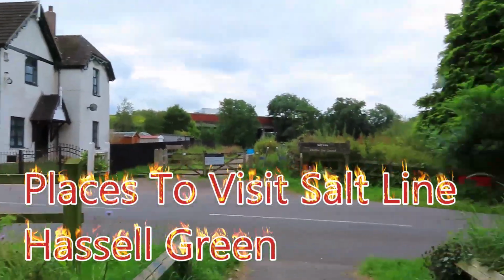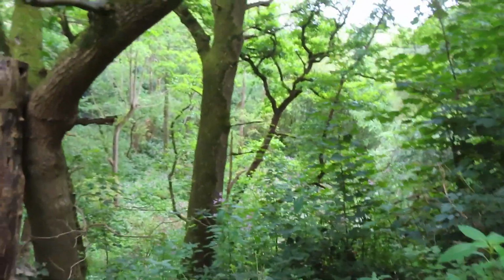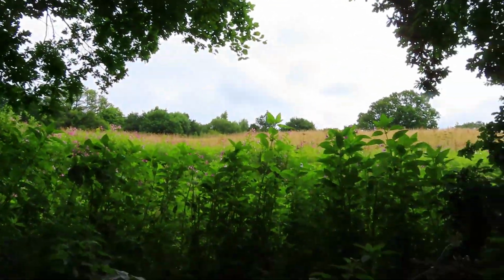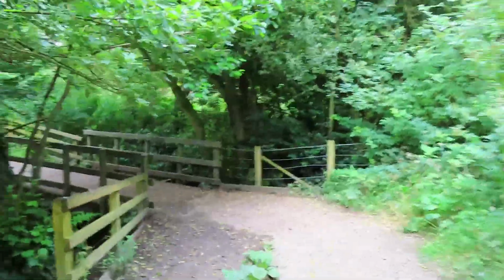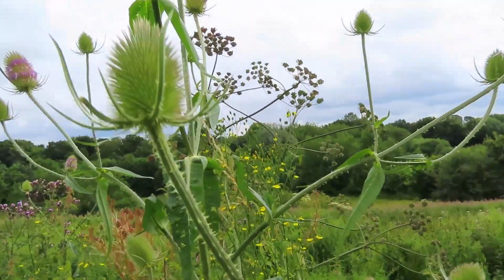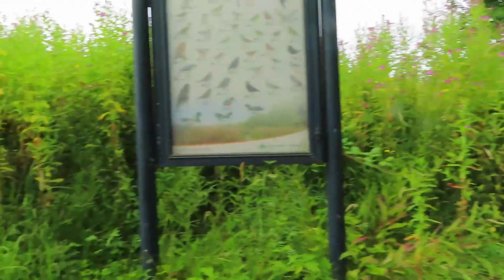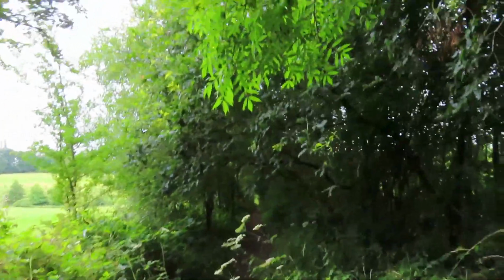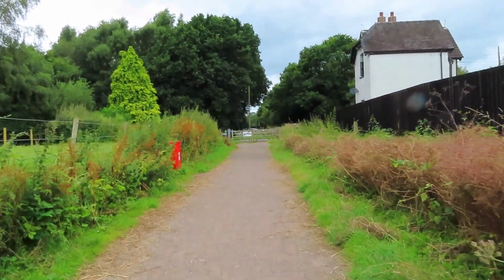Places To Visit Salt Line Hassell Green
The Salt Line lies just south of Sandbach (M6 junction 17) and is a 3km / 1.8 mile route following the line of a disused railway, of which 2.5 km / 1.5 miles is a well surfaced trail. Mostly flat and in some parts raised on embankments, it cuts through farmland and woodland as it runs towards Alsager. The meadows has a lake and lots of other walks off the Salt line so plenty to explore my trip 10K steps 5 miles